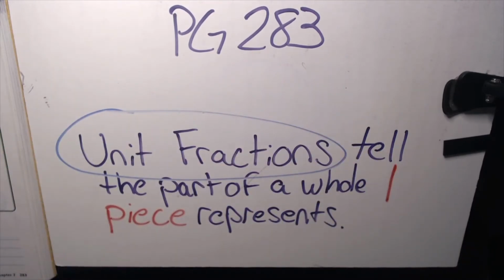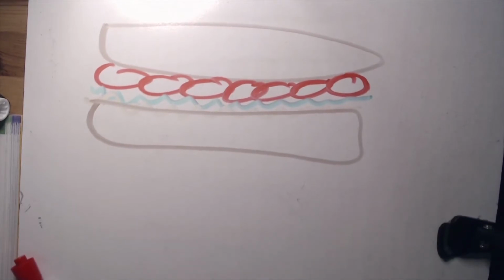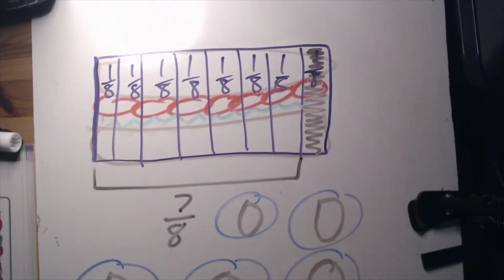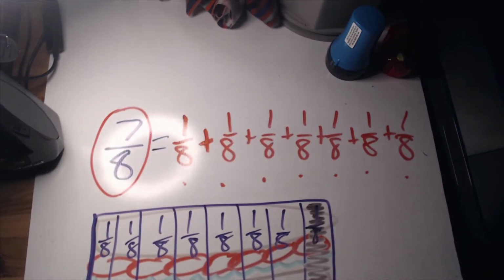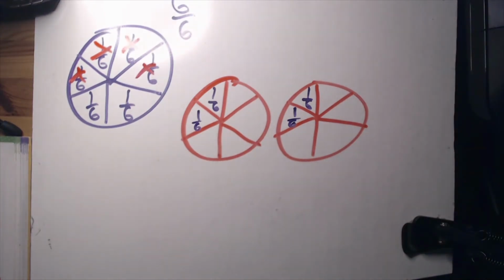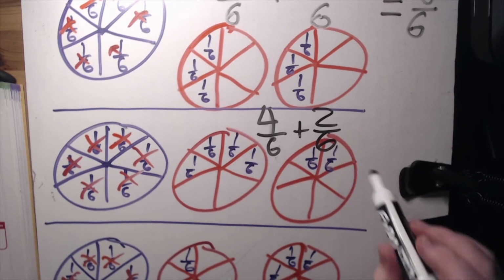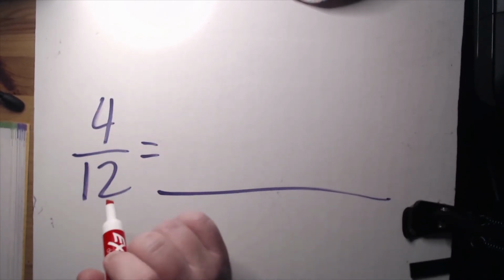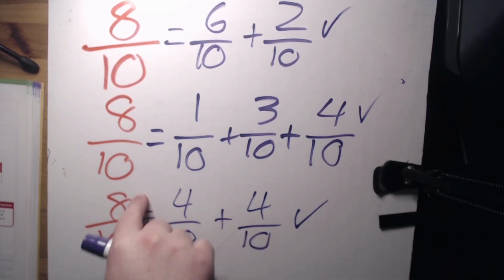Writing Fractions as Sums